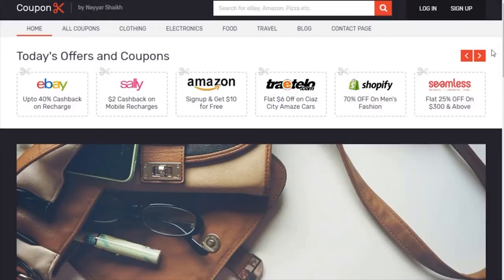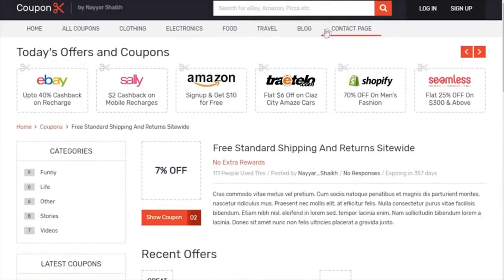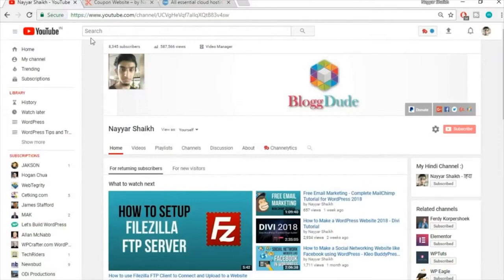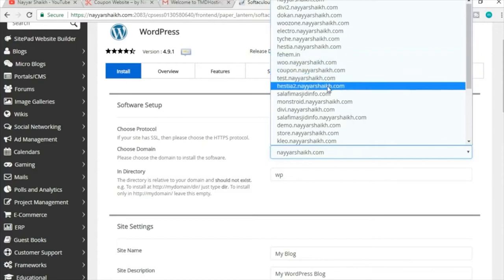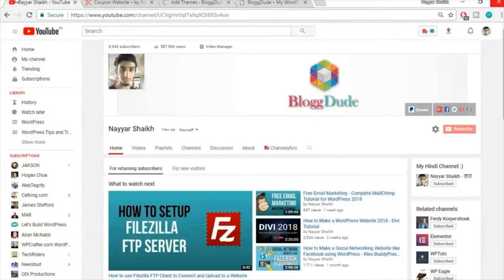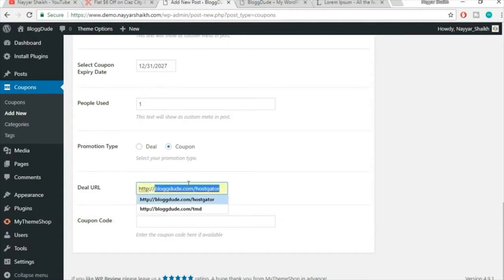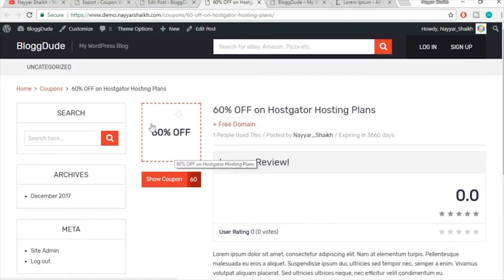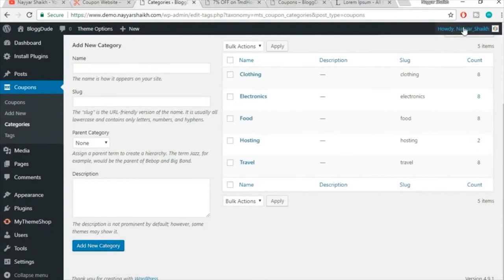How To Make Money Online With Your Own Coupon Affiliate Website On WordPress | 🚀 Top Deal Tutorial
How To Make Money Online With Your Own Coupon Affiliate Deal Website On WordPress

Learn how to make money online by starting your very own wordpress coupon affiliate website.
This complete wordpress tutorial will show you how you can create a passive income stream.